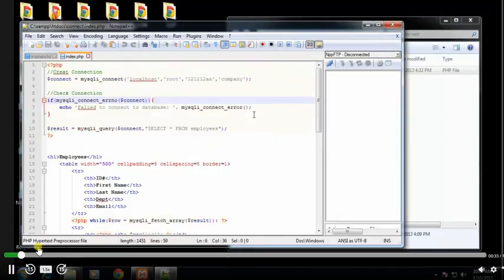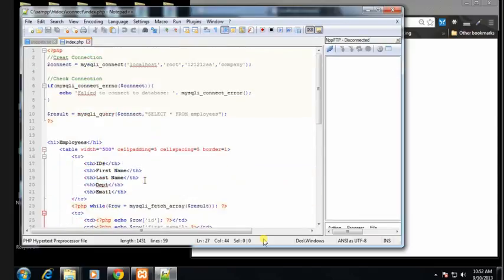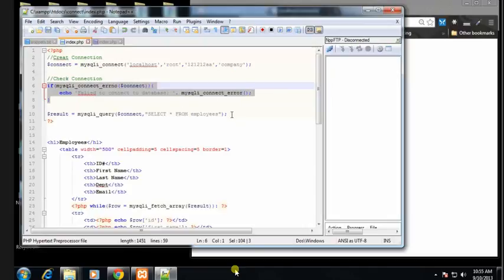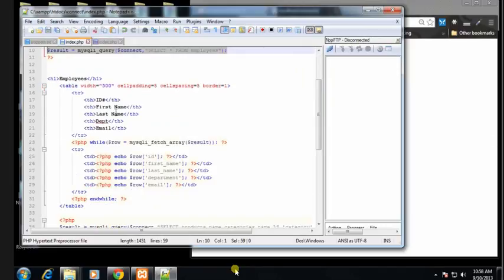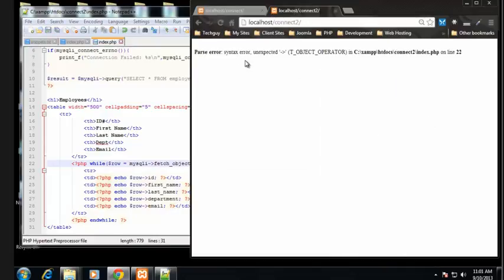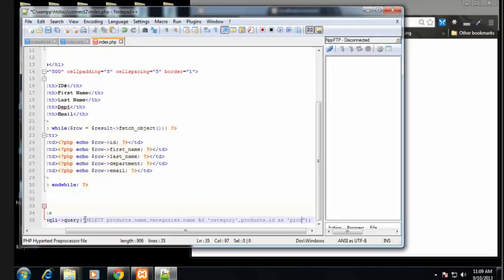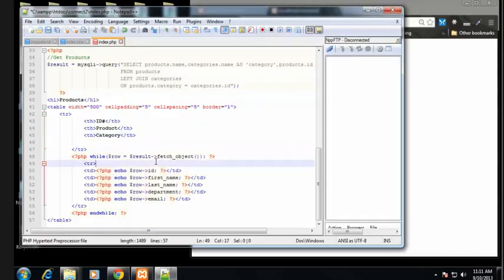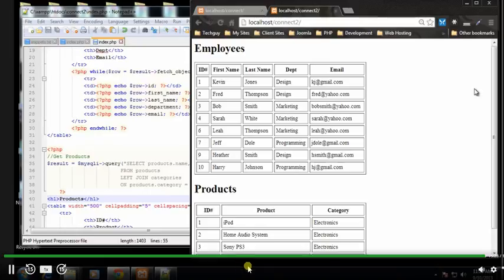P3 Final Video OOP